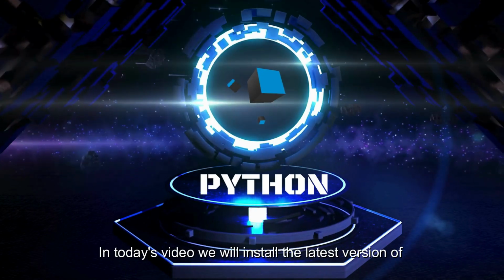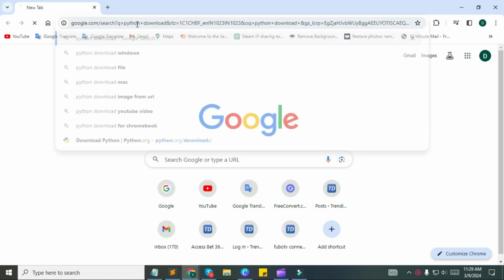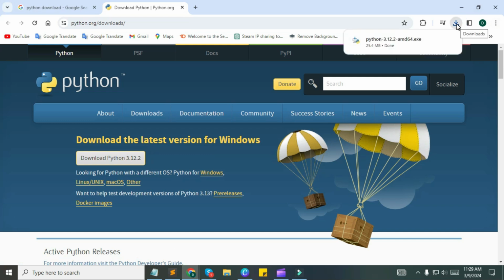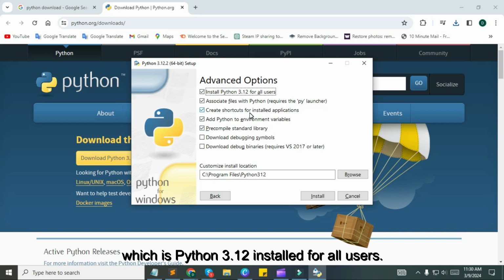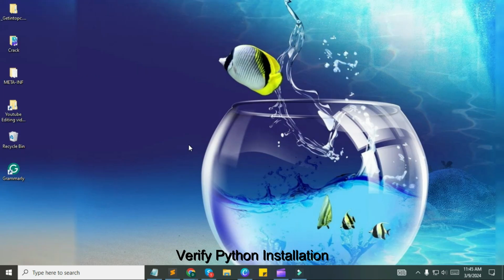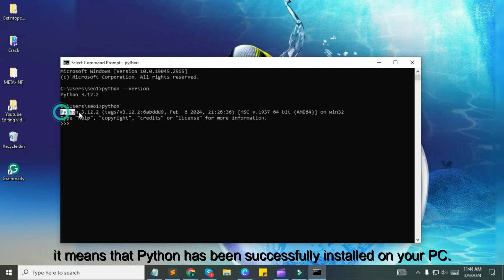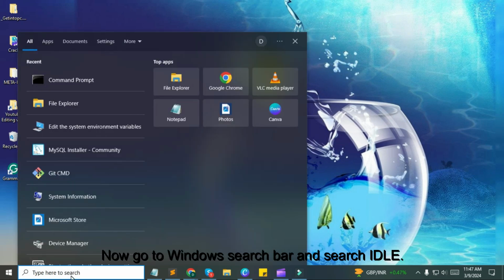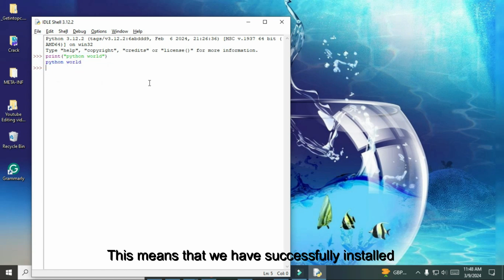How to Install Python 3.12.2 on Windows 10/11 (Latest VERSION)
Time Stamp:
00:00 Introduction
00:28 Install Python 3.12.2
02:18 Verify Python Installation
03:50 Ending

Topics covered in this video:
How to set up Python
How to download Python on Windows
Python 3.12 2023 download and install
Python setup